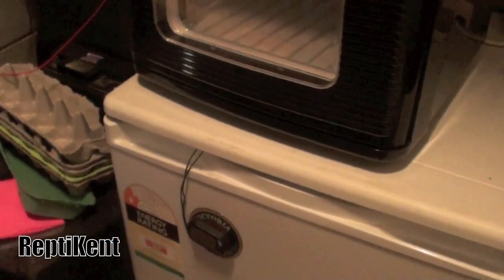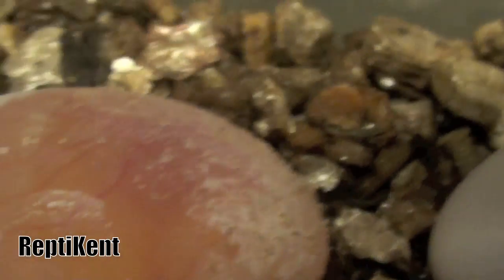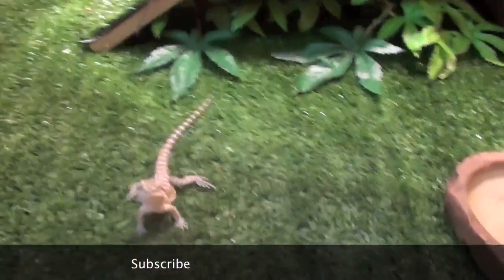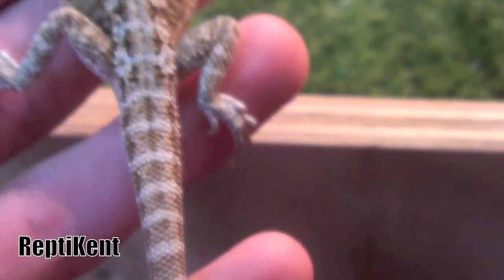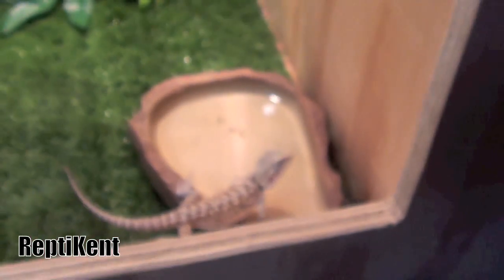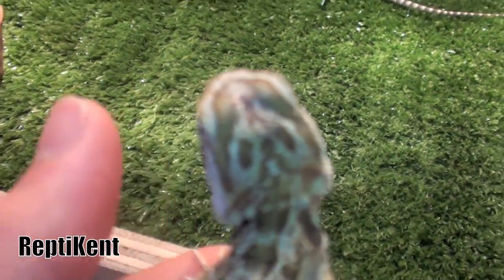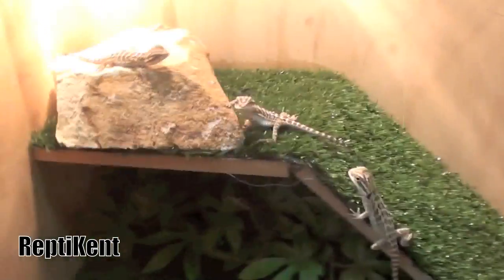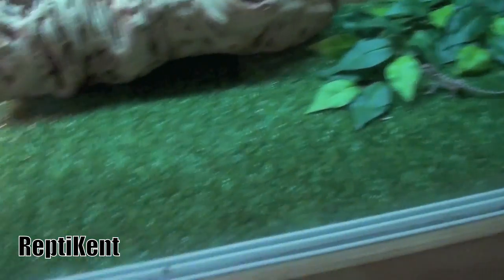See Through Bearded Dragon Egg!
This is an amazing egg that i thought was infertile but it has a see through shell, also an update on most of my dragons.